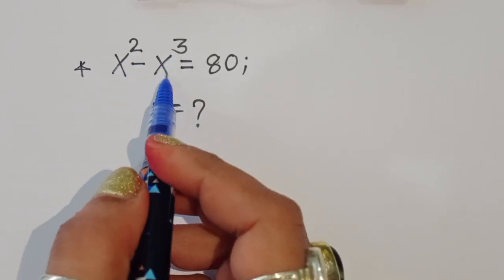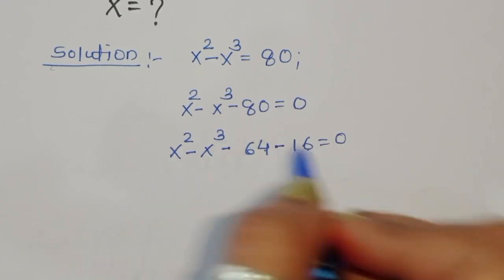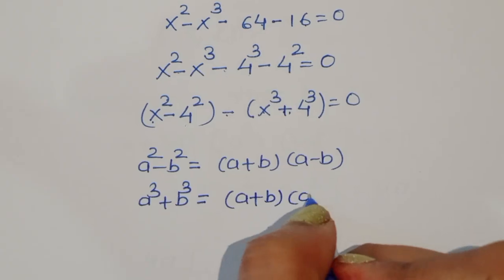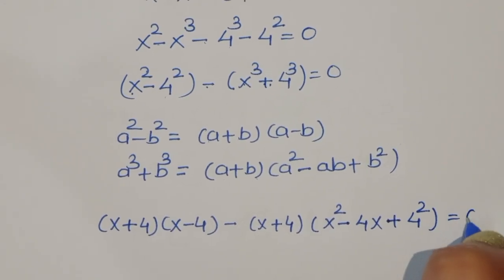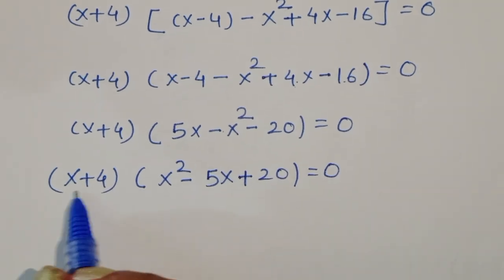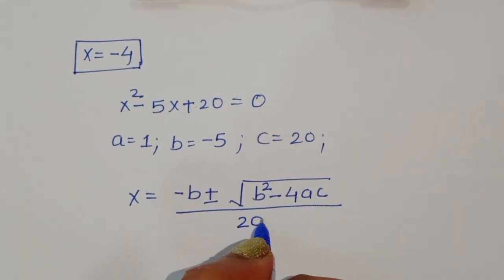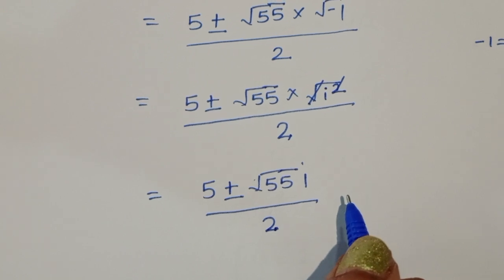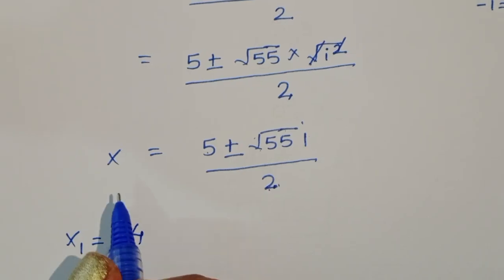Germany || Can You Solve this? | Math Olympiad ☝️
and

Your Queries 👇
solving advanced math problems
olympiad excellence guide
maths solution app for college students
how to study for math competitions
class 3 olympiad maths questions
best maths tricks app for competitive
examS
how to solve olympiad questions
what are the best apps for studying
hardest math olympiad problems
how to study for physics olympiad
regional mathematics olympiad
olympiad exam for class 1 maths book